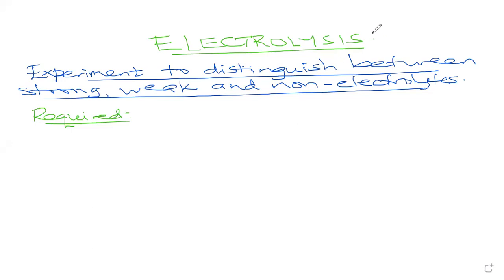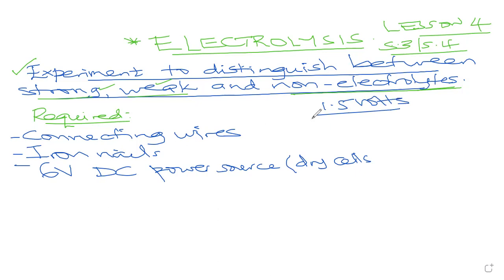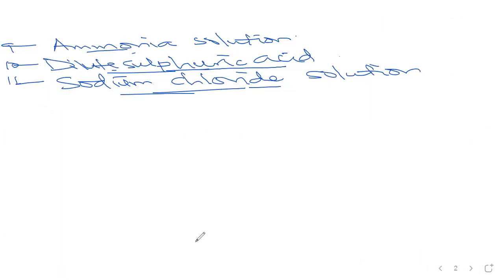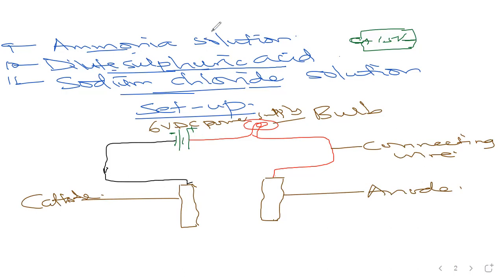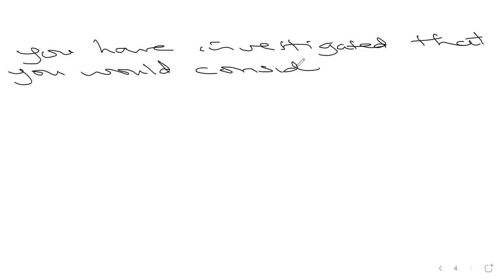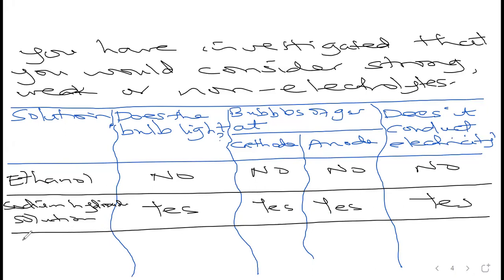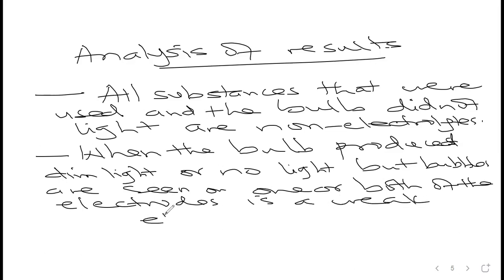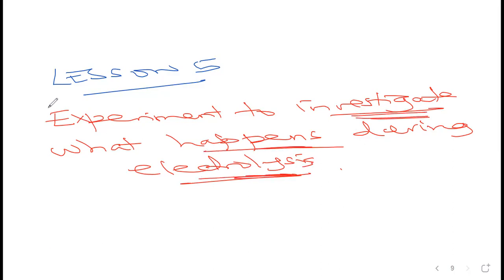O'LEVEL LESSON FOUR ELECTROLYSIS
Experiment to distinguish weak, strong and non-electrolytes